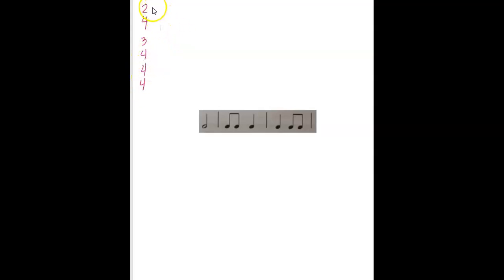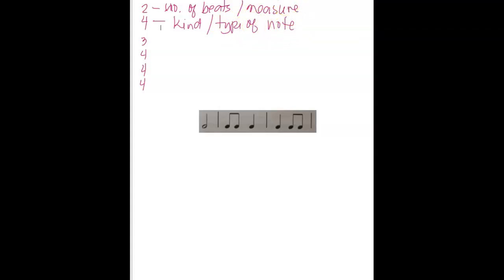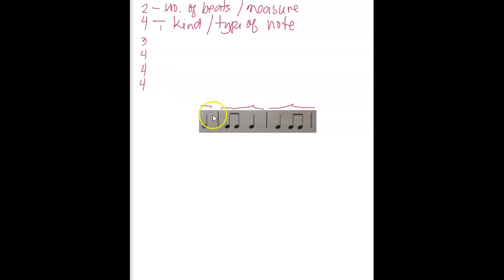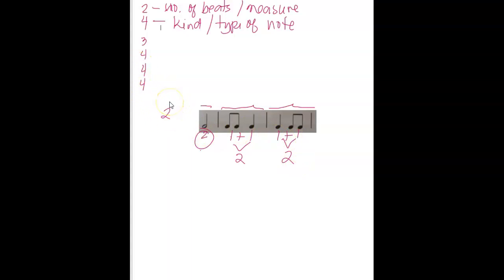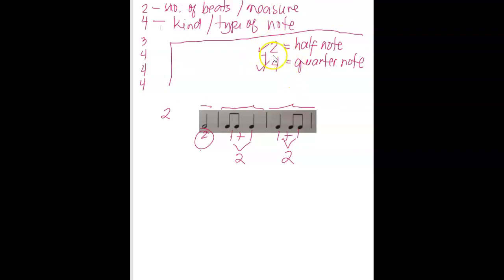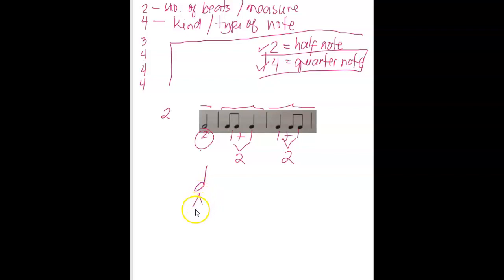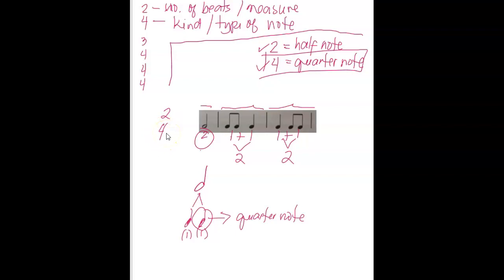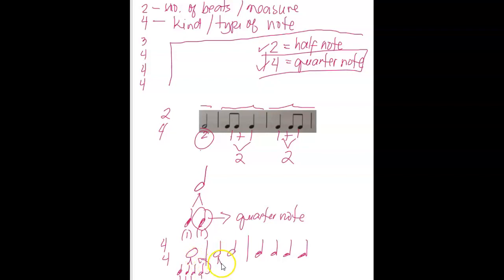how to get the bottom number in time signature